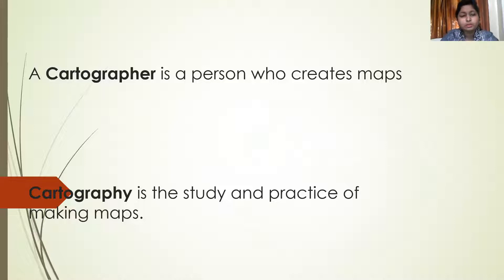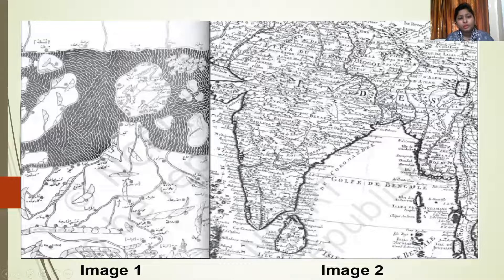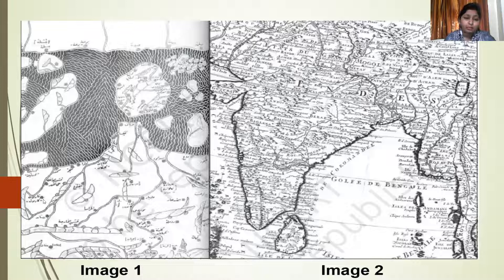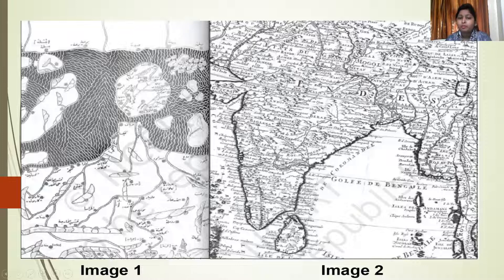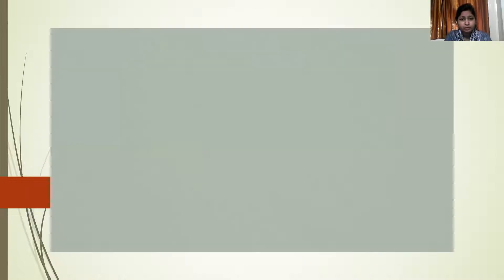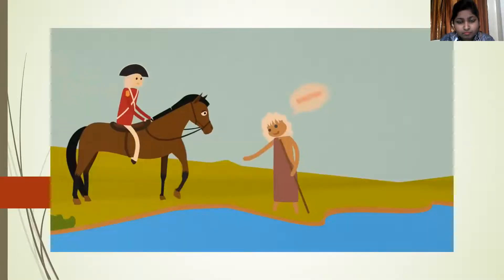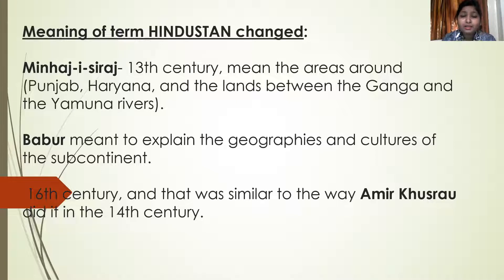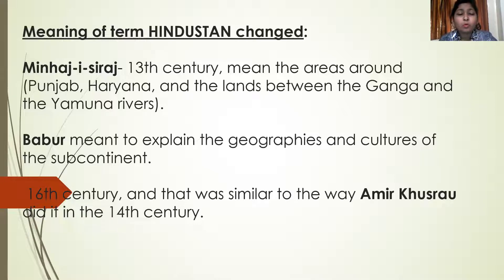Tracing changes through a thousand years_01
class 7
history ch-1[Tracing changes through a thousand years]
Topic:Difference between Map 1  and Map 2
New and old Terminologies
Happy learning!